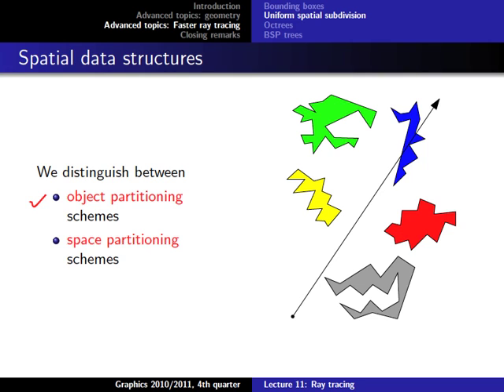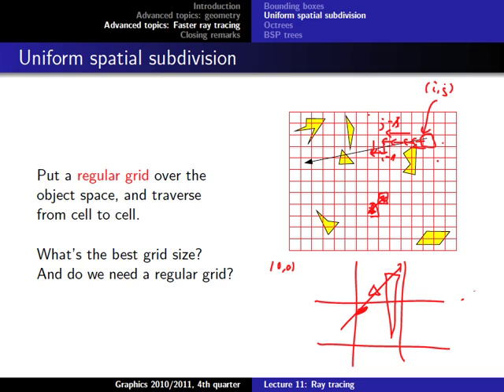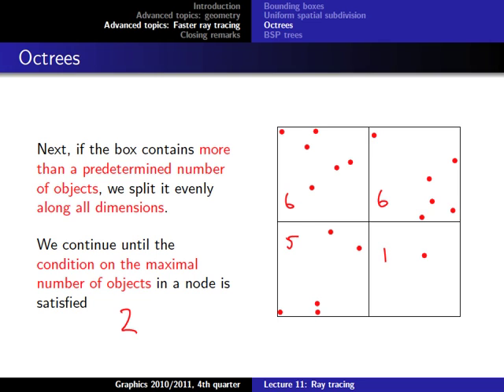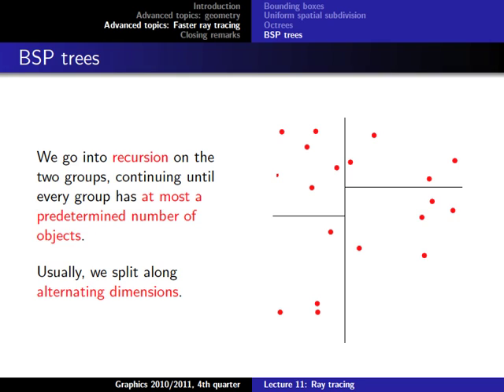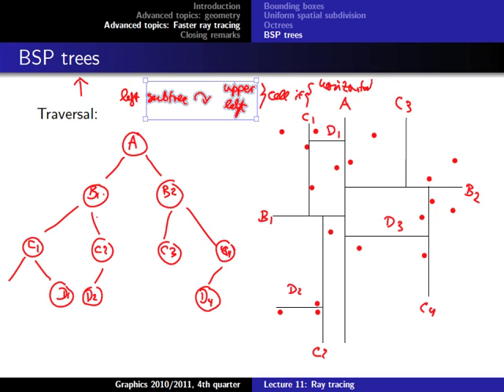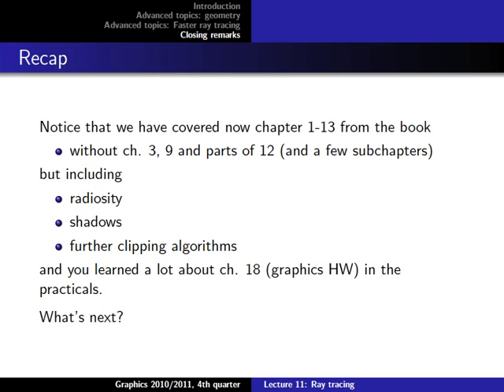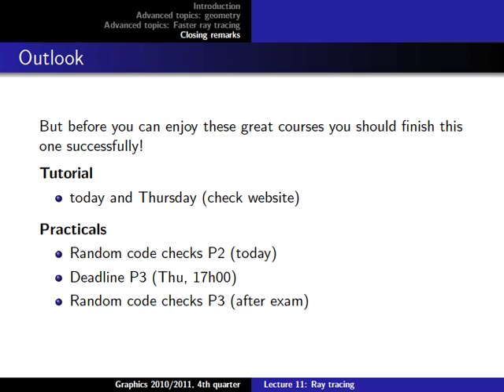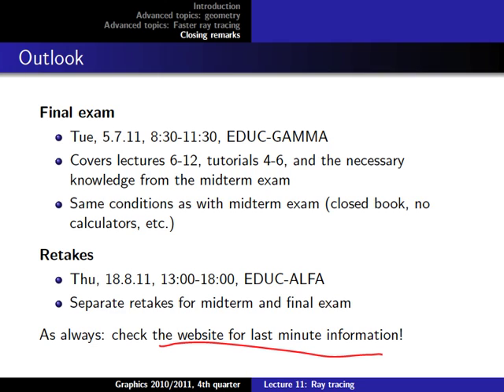Computer Graphics 2011, Lect. 12(2) - Ray tracing (2)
Lecture 12, part 2: Ray tracing (June 28, 2011)